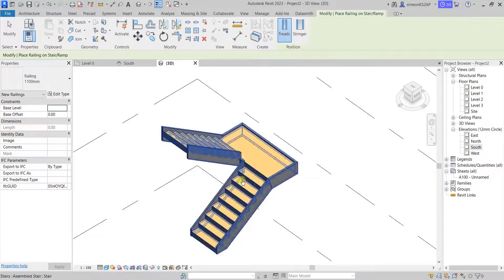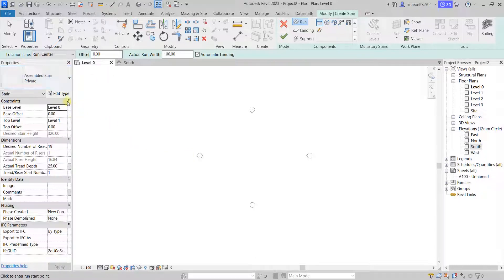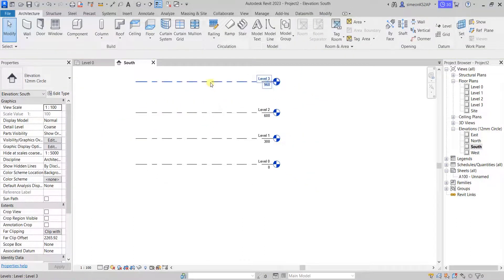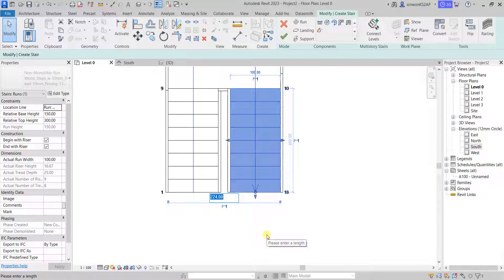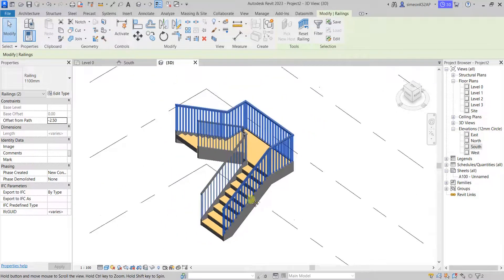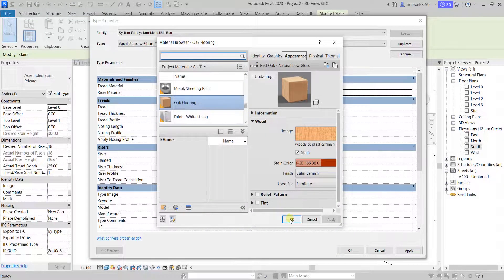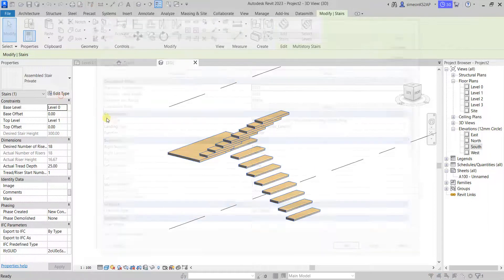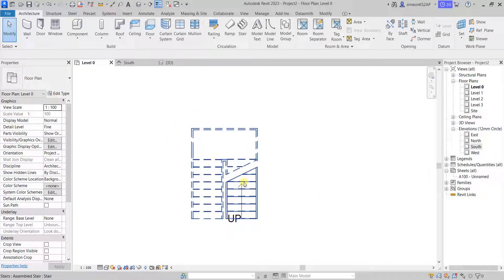STAIR FOR BEGINNERS IN REVIT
in this Revit series of tutorials we shall explore the following :
11-RAILINGS
Place a Railing During Stair or Ramp Creation, Place a Railing on a Host, Create a Railing by Sketching, Modify a Railing, Modify the Railing Structure, Modify a Railing Join, Modify Railing Height and Slope.

13-STAIRS
Stair Run Components, Specify the Railing for a New Stair, Create a Landing, Component by Picking Two Runs, Create a Support Component.